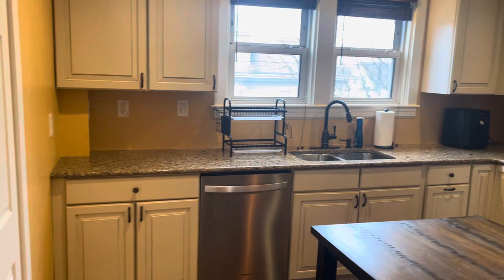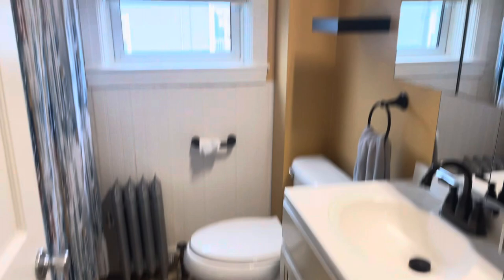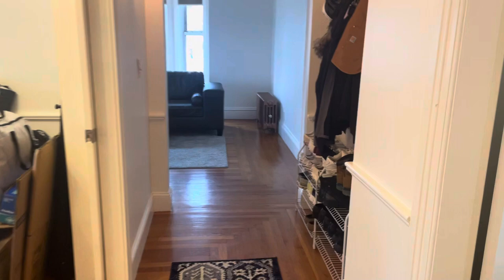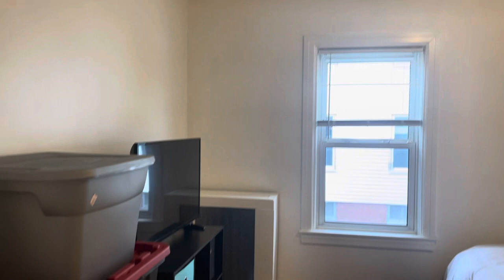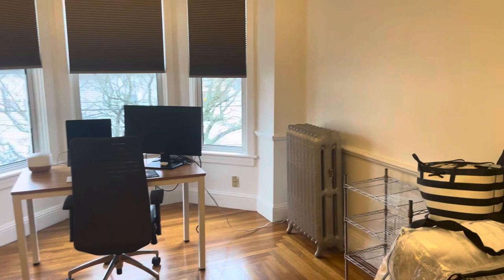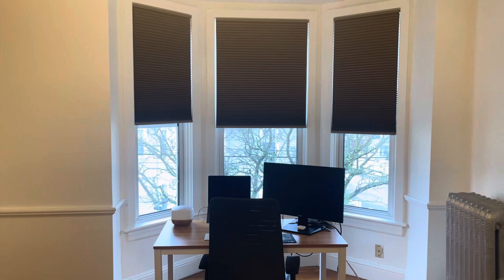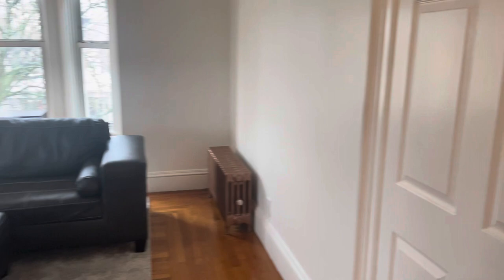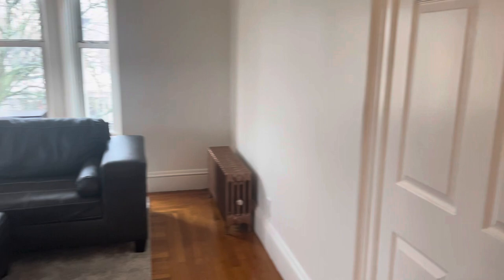157 Mauran Avenue Unit 2 East Providence, RI 02914- Stonelink Property Management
Gorgeous Apartment For Rent in East Providence!
-$2600 per month
-Available for June 1st!
-3 Bedrooms
-1 Full Bathroom with shower/tub/and vanity
-Second Floor
-1400 square feet!
-Recently Renovated!
-Gleaming hardwood flooring throughout!
-Stainless steel refrigerator
-Electric stove
-Built in microwave
-Plenty of cabinet and countertop space!
-Double sink
-Dishwasher
-Big windows for plenty of natural light
-Kitchen could fit a good size table
-Newer lighting throughout
-All bedrooms could fit at least a queen, possibly a queen set
-Shared laundry in basement (non coin operated)
-One off street parking spot
-Plenty of additional street parking
-No pets
-Resident pays oil and electric
-Please Note (Furniture In Pictures and Video DO NOT come with the apartment)!
-Minutes from Pierce Field, highways, & East Bay Bike Path!

PLEASE NOTE: We are require each adult to apply first before scheduling showings. Once approved, a member from our staff will reach out to schedule a showing if you wish to do so before signing a lease.